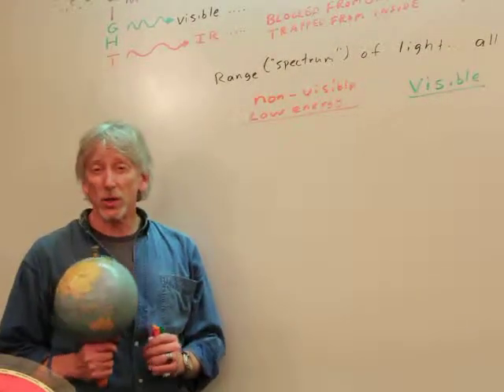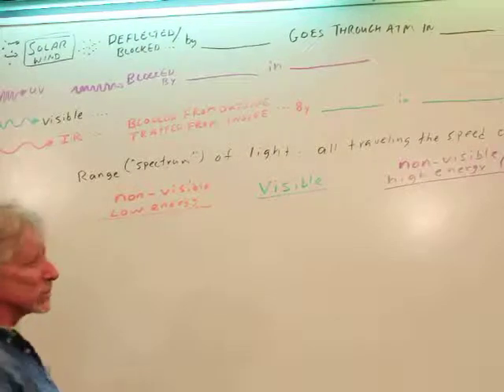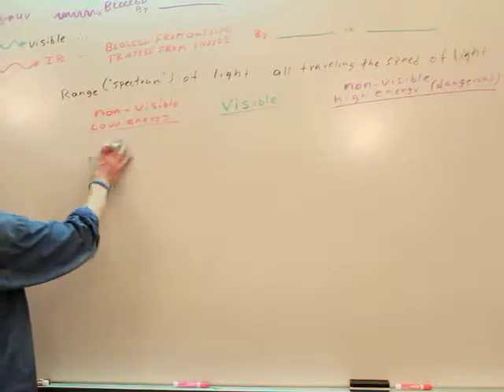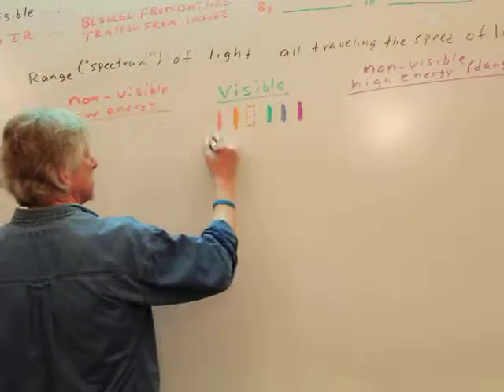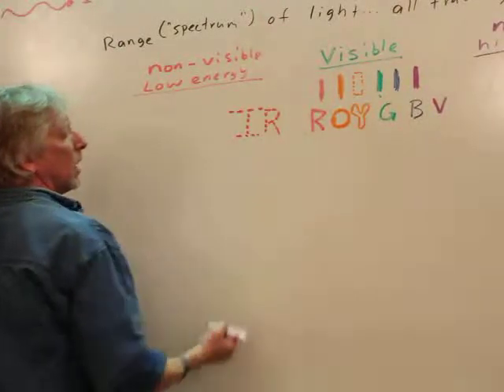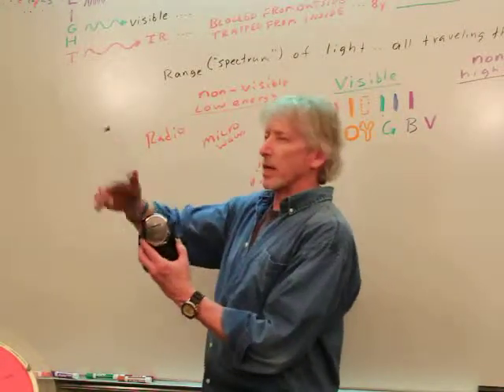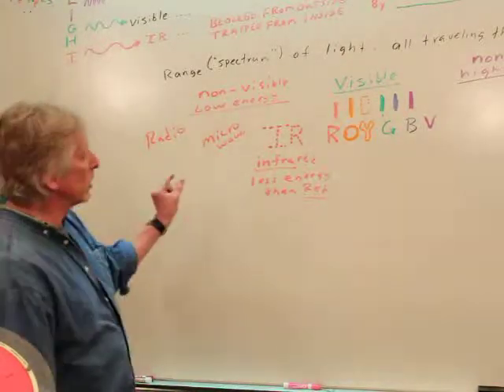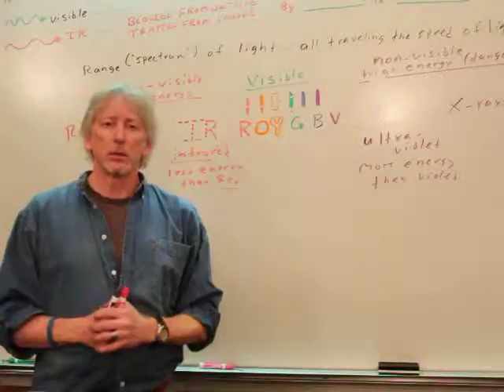Ch5 G Earth Atm 2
Chapter 5: Earth... The atmosphere and magnetosphere shield us somewhat from what Sun sends our way. Here, I discuss what Sun sends our way and the different types of light.